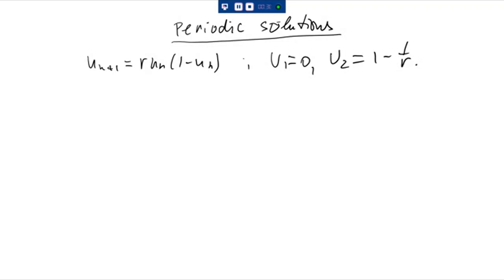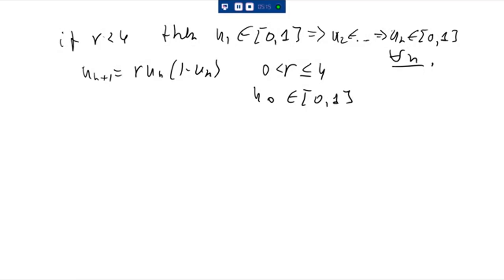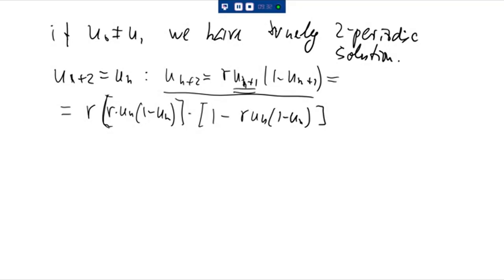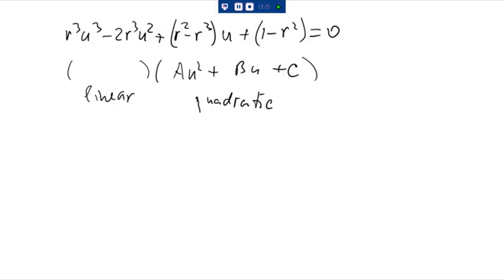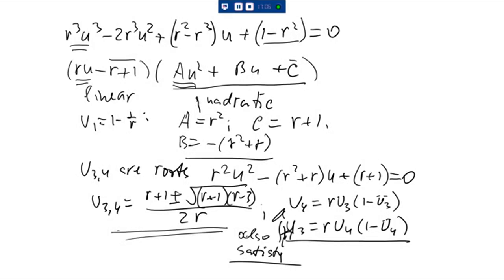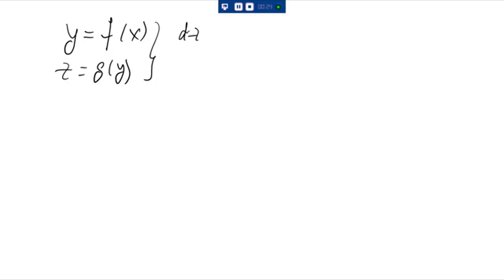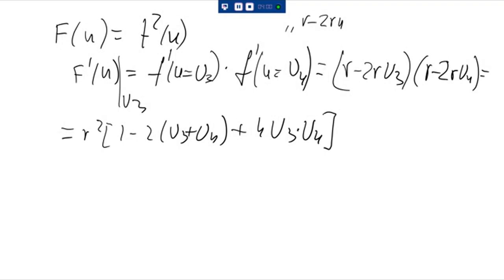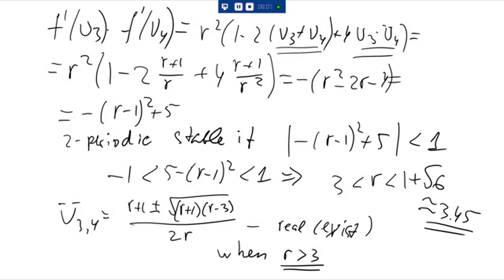Lecture4: Periodic Solutions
Two-periodic solution and doubling cascade